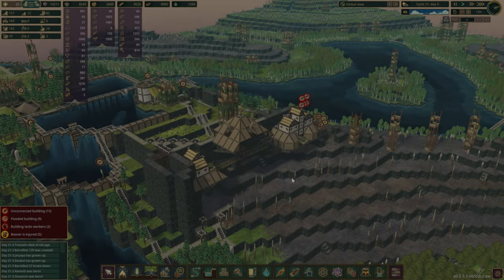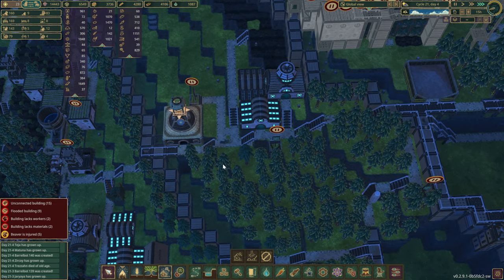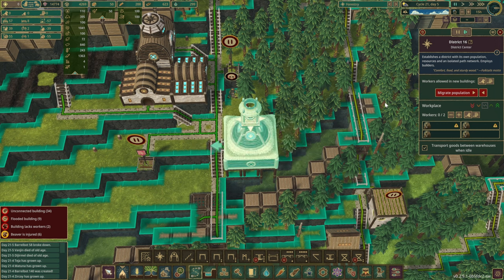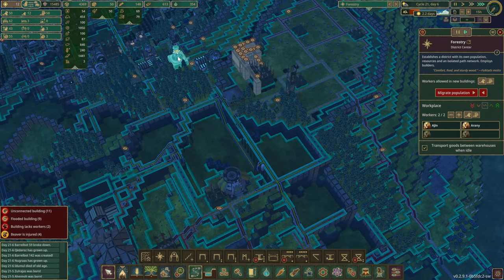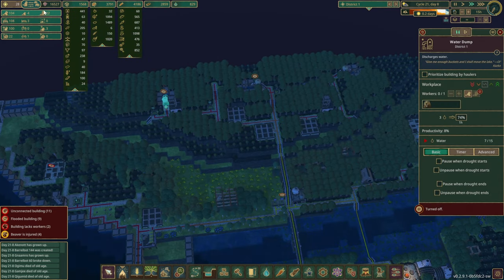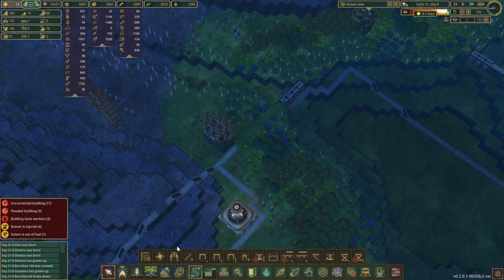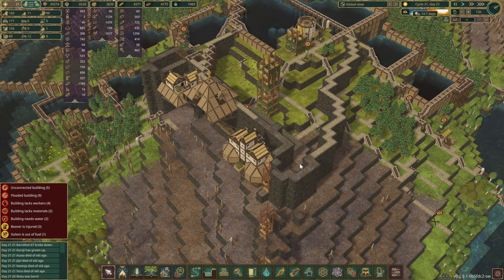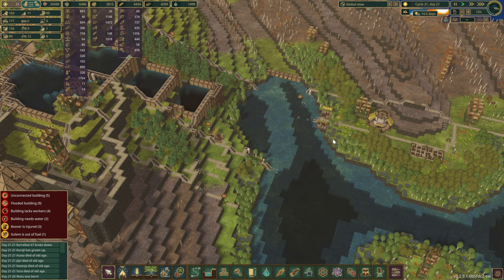TIMBERBORN | We're Taking All the Scraps | E17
Timberborn - We're Taking All the Scraps that we can find on the map. Well, from the mines that is. All the random scrap towers will remain as it gives a nice aesthetic to the surroundings.

SimpleFloodgateTriggers
CategoryButton
DamDecoration
Staircase
WarehouseMaxAmount
ExtendedArchitecture
FoodMaterialsTopBar
StatusHider
ExtendedFloodgate
MirroredBuildings
VerticalPowerShafts
MorePlatforms
Ladder
FerrisWheel